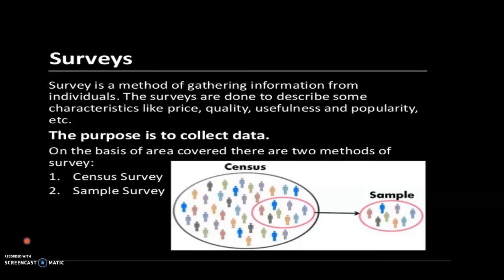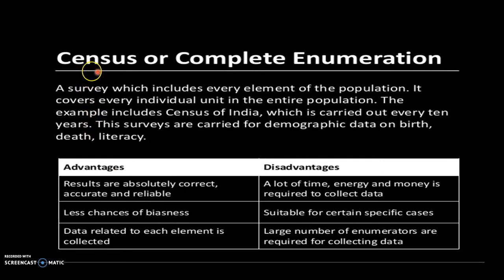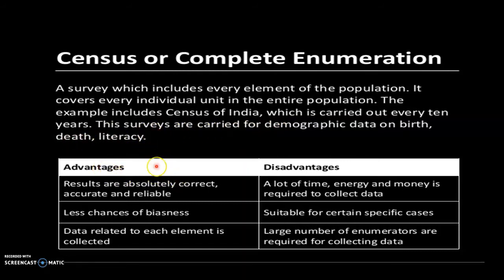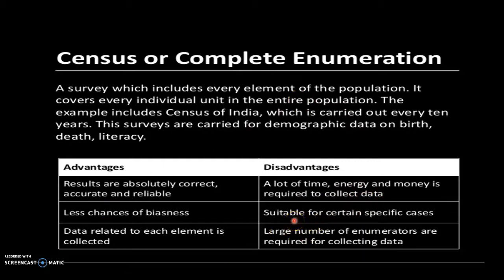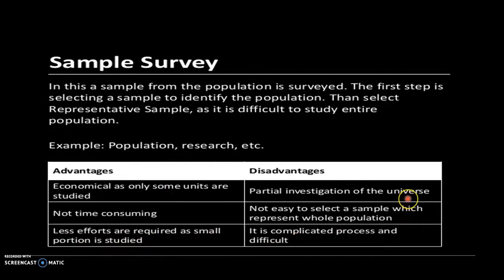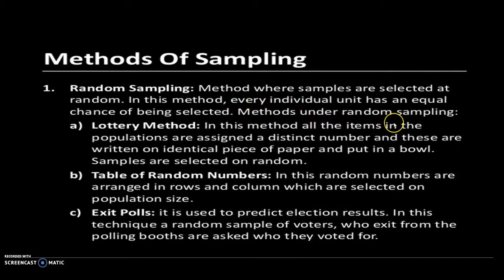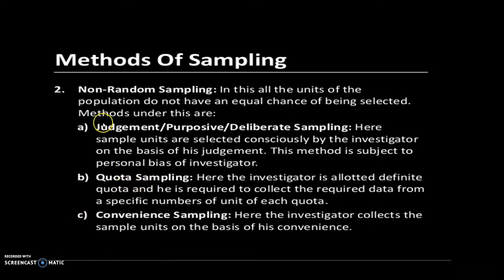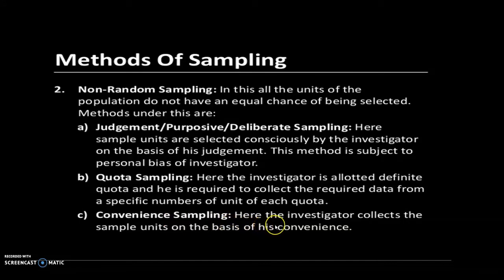XI STATISTICS CHAPTER 2 PART 4 -TOPIC 4 CENSUS AND SAMPLE SURVEYS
TOPIC 4 CENSUSAND SAMPLE SURVEYS